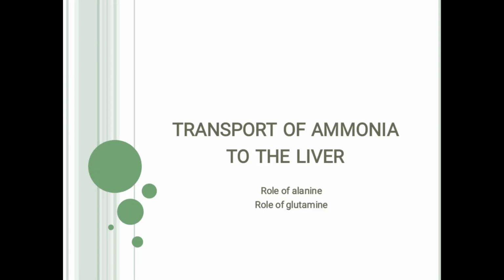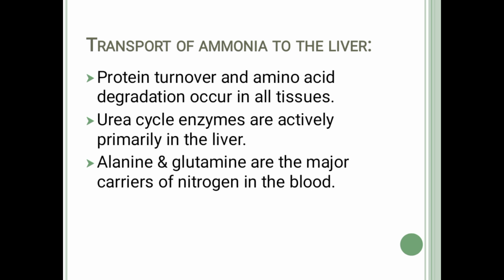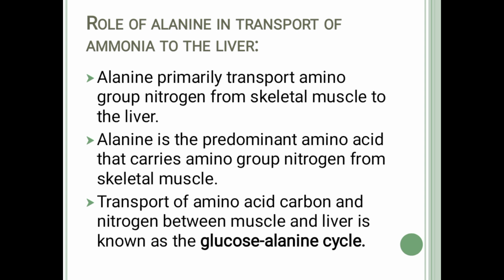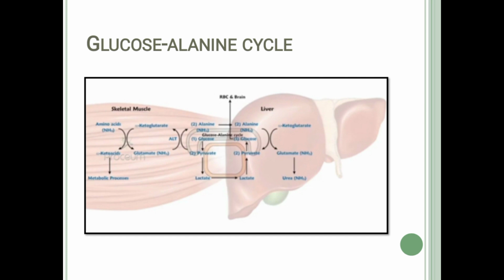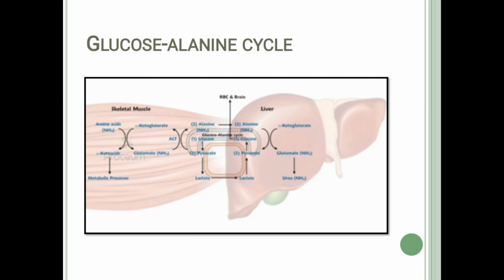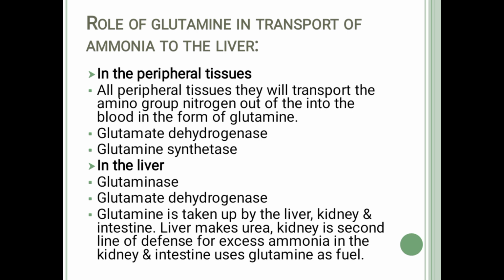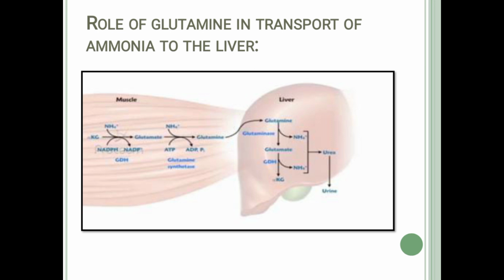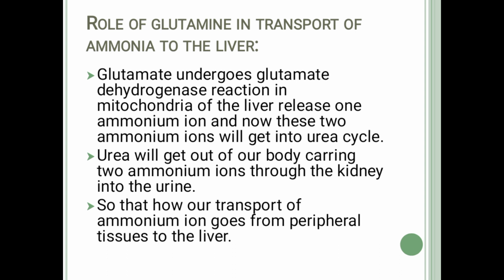Transport of ammonia to liver